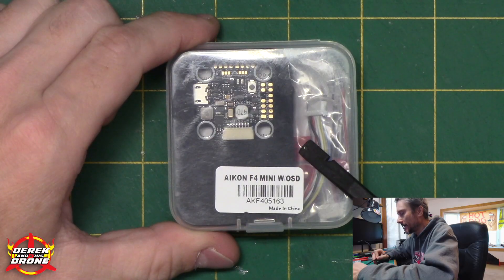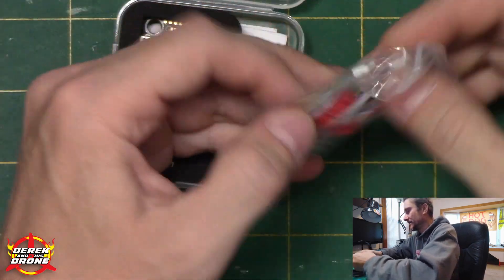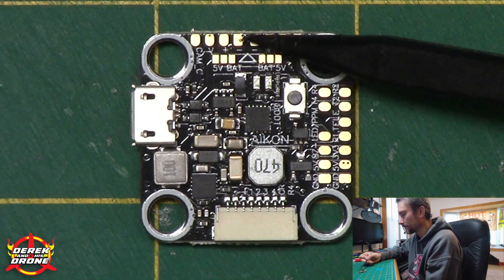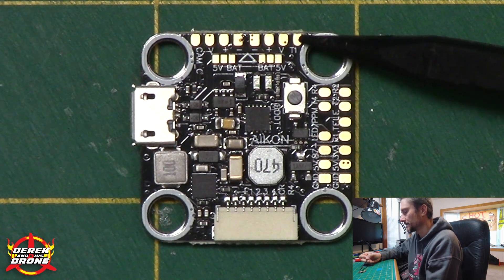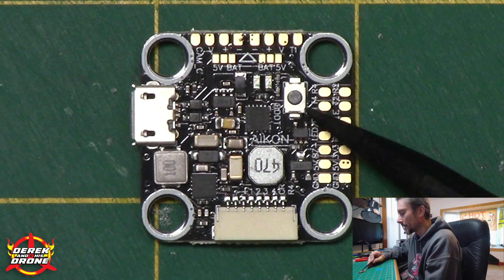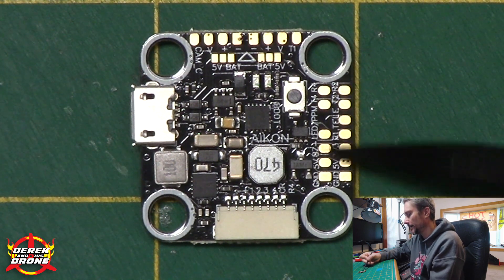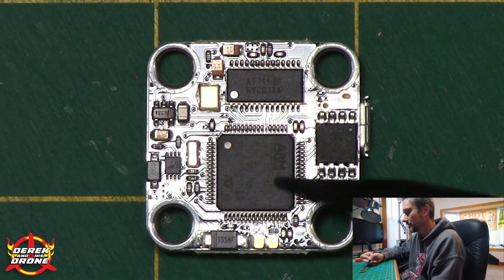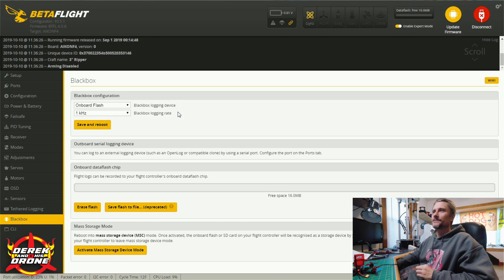Aikon F4 Mini - My favorite 20x20 Flight Controller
I wanted to share with you my current favorite 20x20 flight controller the Aikon F42020.  I'm going to show you all of the features that make this fc awesome and why I'm using it.

Weekly Deals at Banggood:

Jason Shaw
Feels Good 2B